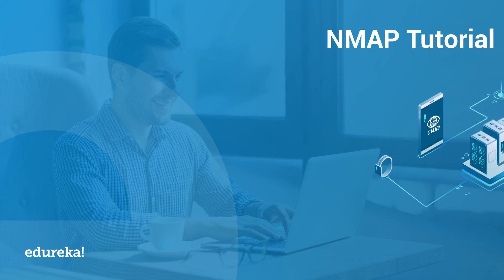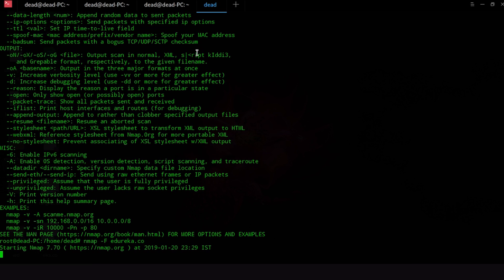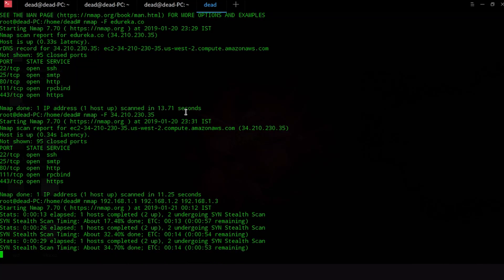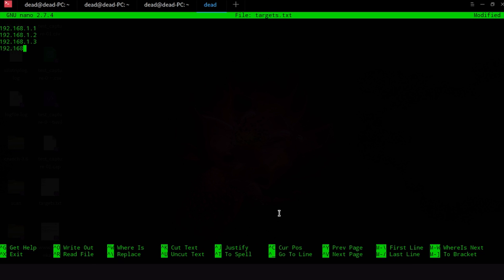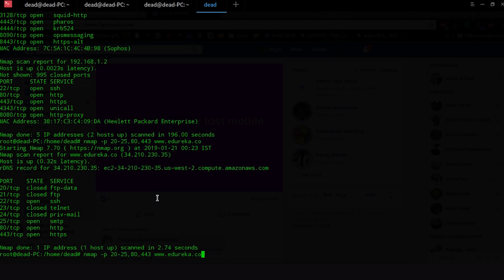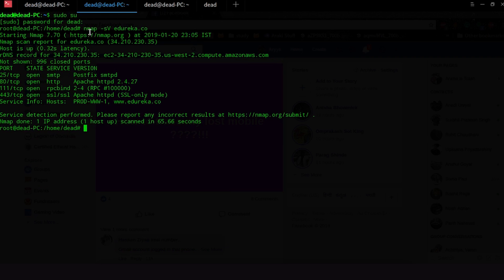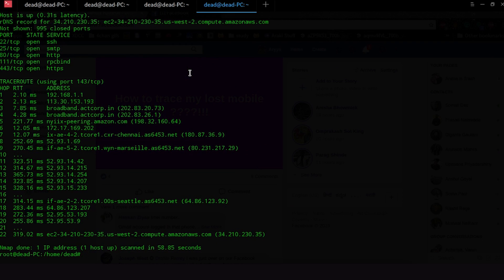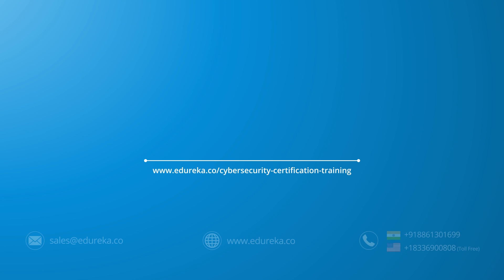Nmap Tutorial For Beginners | How to Scan Your Network Using Nmap | Ethical Hacking Tool | Edureka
This Edureka "Nmap Tutorial" video will give you an expansive view into Ethical Hacking. This video will give you a working demonstration of nmap for scanning a particular network for reconnaissance purposes. Below are the list of topics along with their timestamps:
0:15 What is Nmap?
1:09 Installation
1:50 IP Scans
3:38 Scanning Multiple Hosts
6:30 Scanning from input file
8:02 Port Scanning
10:00 Agressive Scanning
11:20 Version Detection
11:51 OS Detection
12:33 Packet Route Discovery
13:35 Writing Results to a LOG File
14:49 Verbose Scans